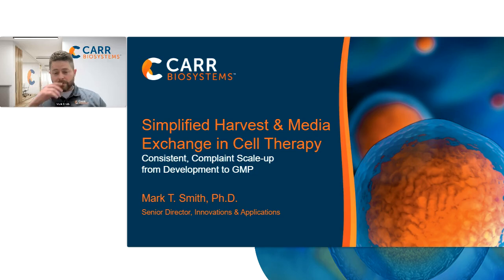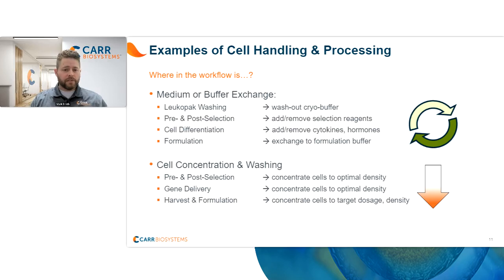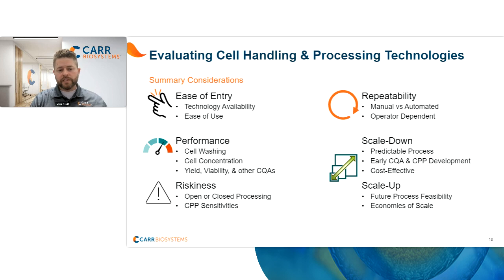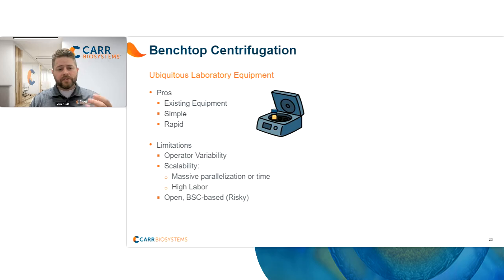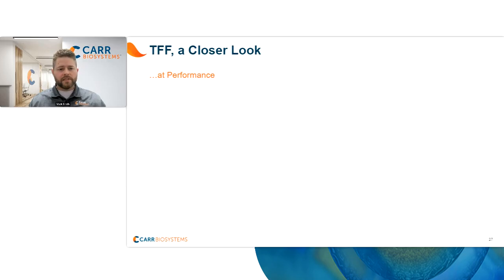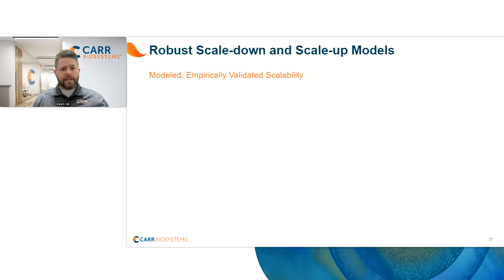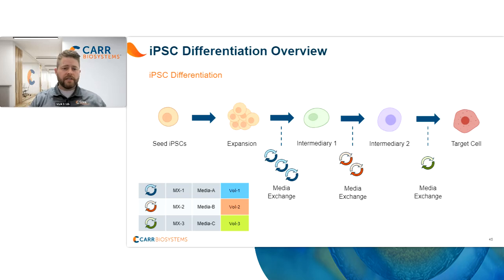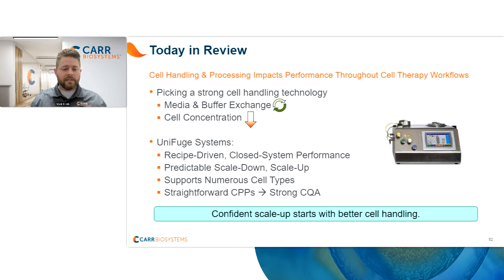CARR Biosystems - Live Webinar: Simplified Harvest and Media Exchange in Cell Therapy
Cell and Gene and Mark Thomas Smith, Ph.D., Senior Director of Innovations and Applications at CARR Biosystems, host a live discussion on how low-shear, single-use centrifugation can help maintain critical quality attributes while simplifying scale-up from development to commercial manufacturing.